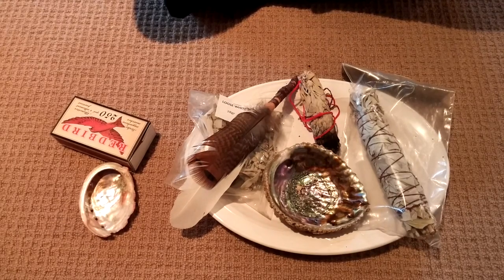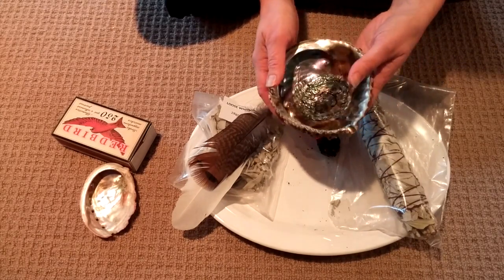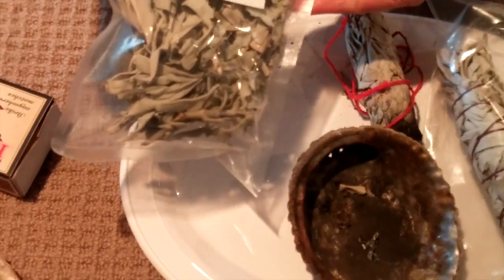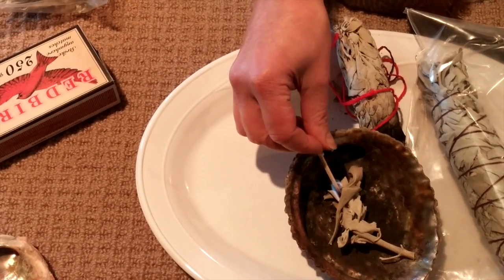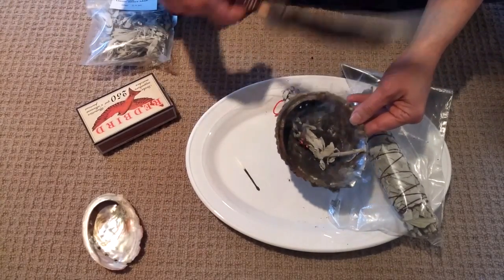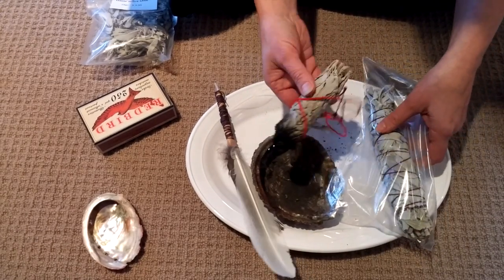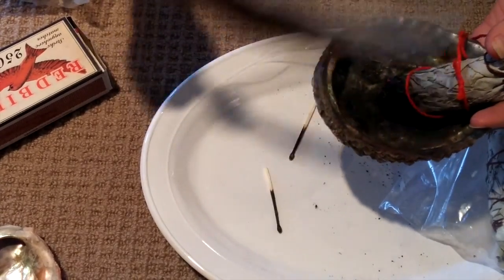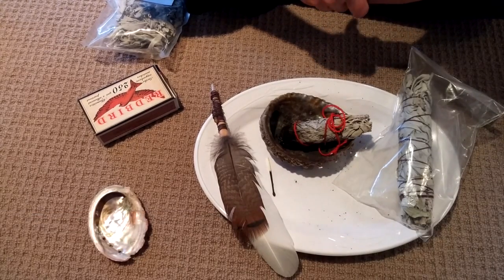Smudging: How to Light White Sage to use to clear your space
Smudging with White Sage is used to clear objects, space and energetic fields.  This video reviews white sage, different forms of the herb, how it is used and how to light it.

Do you wish you could listen to your Intuition Better?

Join the Intuition Game!
7 fun emails with games to develop each of your intuitive senses and a heart centred  group to share your experiences.  It's free